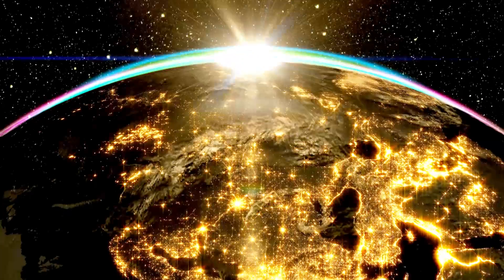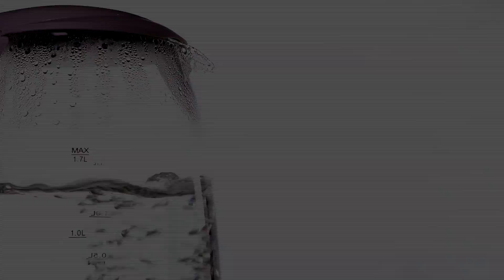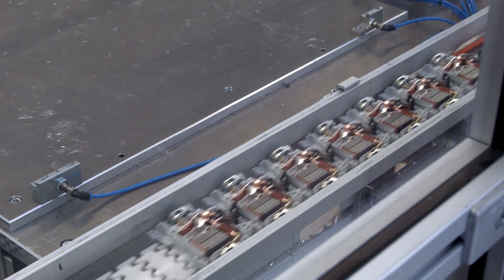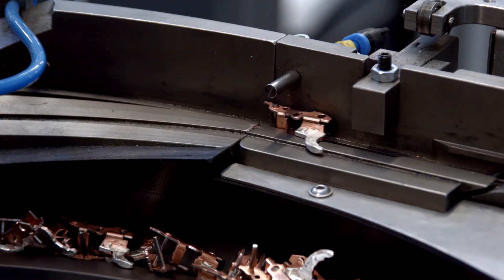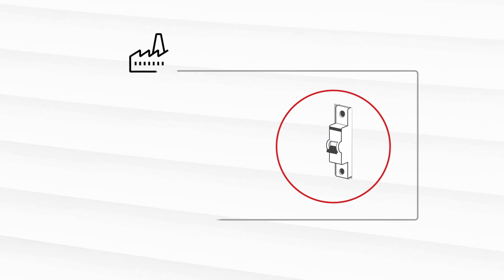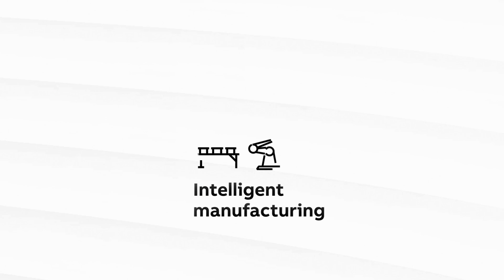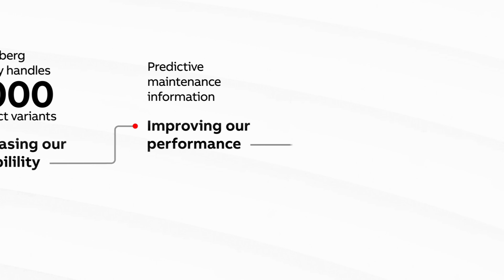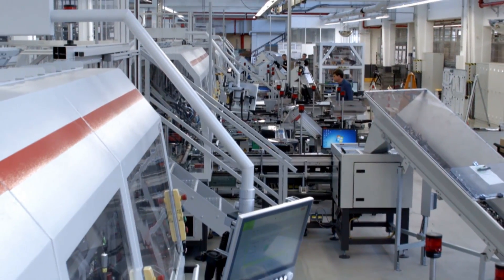Factory of the future: ABB’s intelligent factory in Heidelberg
Imagine a world in which sensors and customer data control the machines in a smart, flexible, self-learning manufacturing environment that optimizes efficiency, quality and on-time delivery. For ABB this is not a factory of the future, but a factory of today. Take a closer look at ABB’s intelligent factory in Heidelberg, Germany.